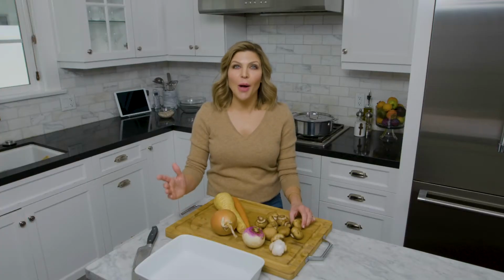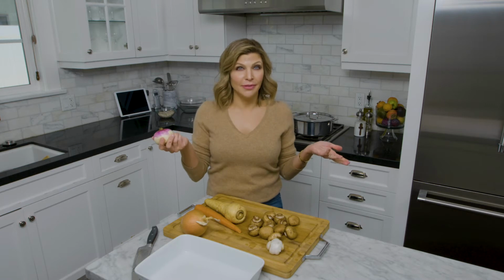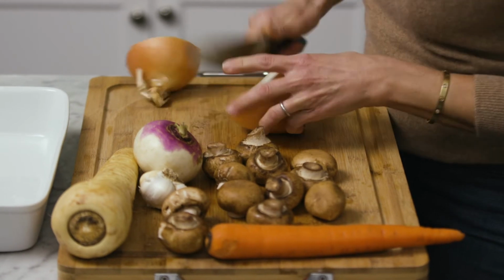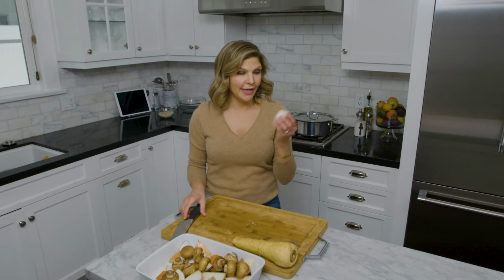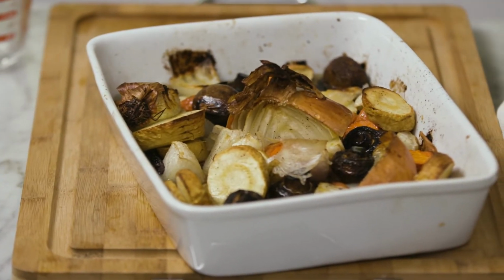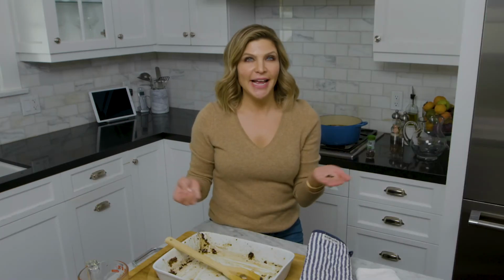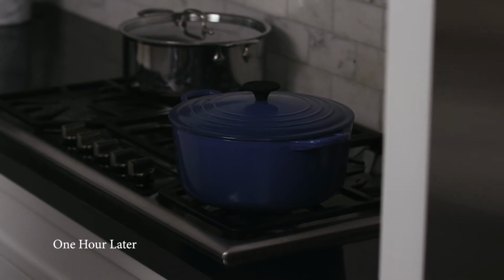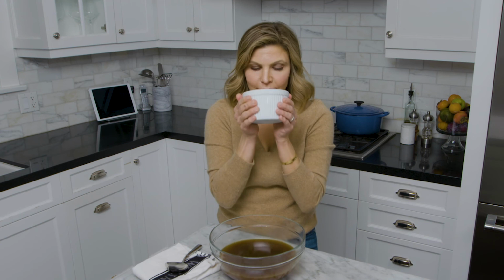The ONLY PLANT BASED broth you need to know - DIY Vegan Stock! (MEAL PREP)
Get your meal prep on with this plant based broth/vegan stock is rich in flavor and will sure to be your new DIY “Go To” Veggie Broth! (note I use broth & stock interchangeably.) It’s easy to make and the mushrooms give it a beautiful golden color!

INSTRUCTIONS:
In a medium-to-large roasting pan (1) toss together, (2) lightly coat with extra virgin olive oil, and (3) roast for 1 hour the following ingredients:
1 whole onion - quartered
1 whole carrot - cut into 3-inch pieces
1 whole parsnip - cut into 3-inch pieces
1 whole turnip - cut into 3-inch pieces
1 10 whole baby Portobello Mushrooms - wiped clean
1 whole head of garlic - cut in half
3 tbsp extra virgin olive oil
5 whole peppercorns
salt and pepper - to taste
3 single stems of rosemary
3 single stems of thyme
1 bay leaf

Kitchen Items needed:
medium-to-large roasting pan
large dutch oven
measuring cup
metal strainer (do not use plastic)
heatproof glass container
wooden spoon

After one hour deglaze the roasting pan right out of the oven by adding 1 cup of cold water directly into roasting pan.

Scrape up any browned bits from the bottom and sides of the roasting pan and add to a large dutch oven. Cover roasted vegetables with 6 cups cold water. Add whole peppercorns. Bring to a boil and then reduce heat. Gently simmer for 1 hour with lid on.

After one hour, allow broth to cool and strain vegetables into a heatproof container pressing down on the vegetable to extract the juices. Salt and paper broth to taste. Refrigerate until ready to use as a broth.